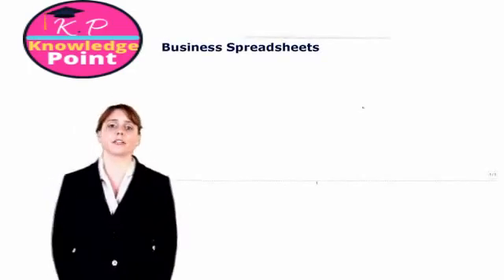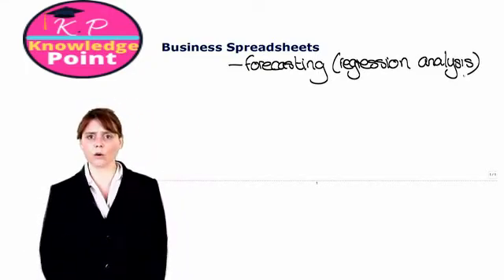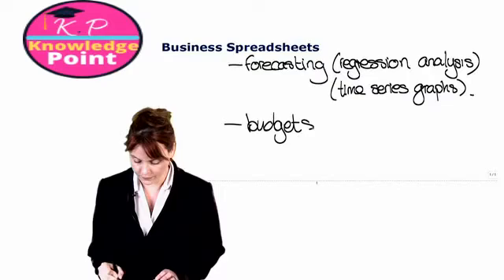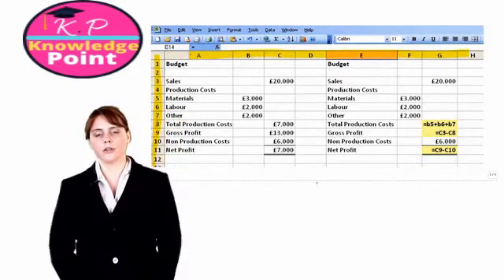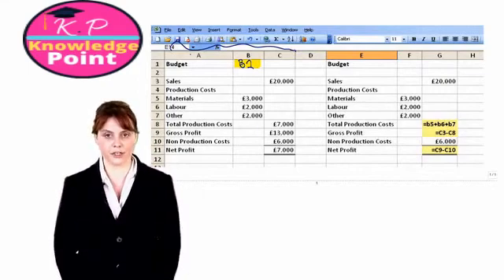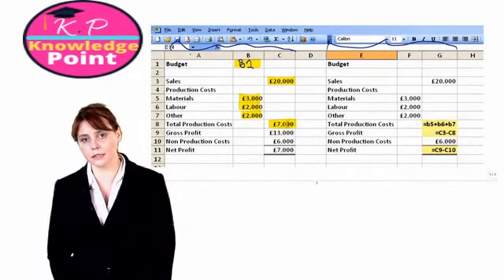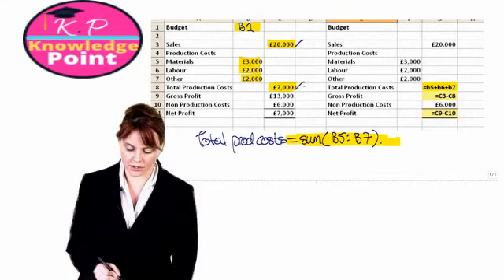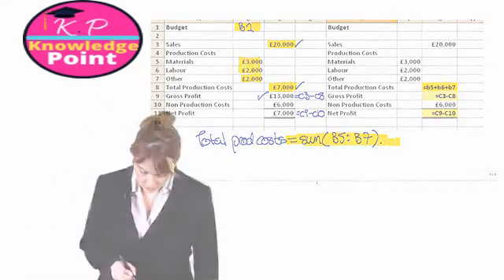ACCA F2 - Lecture 61 - Business spreadsheets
ACCA F2 Management Accounting - Lecture 61 -  Business Spreadsheets